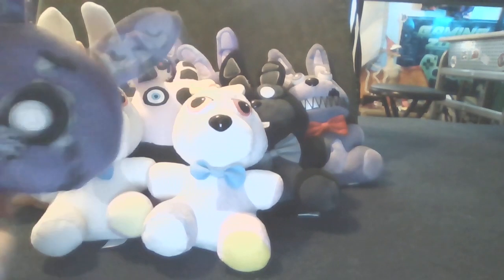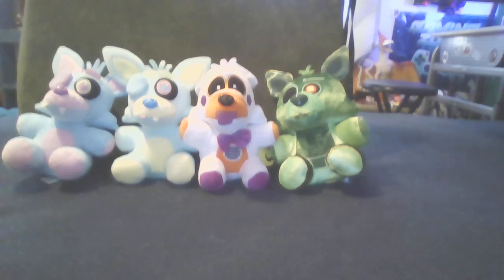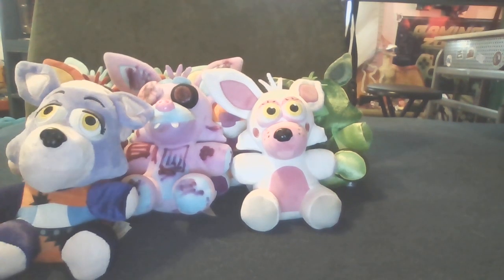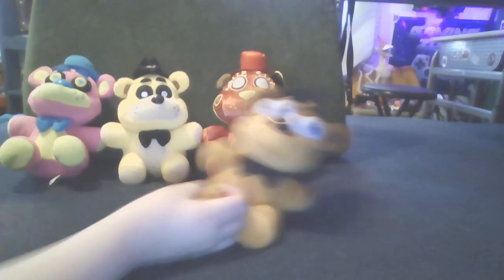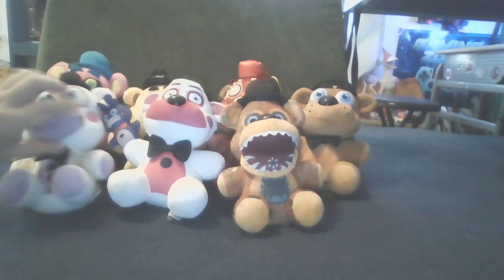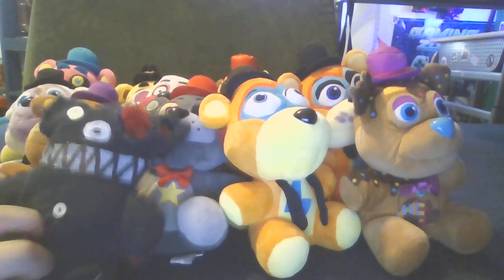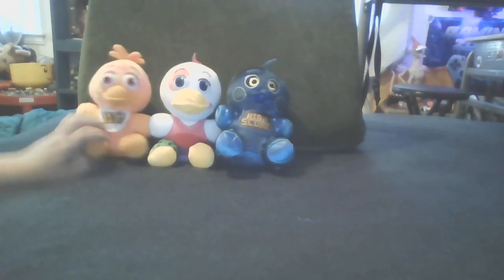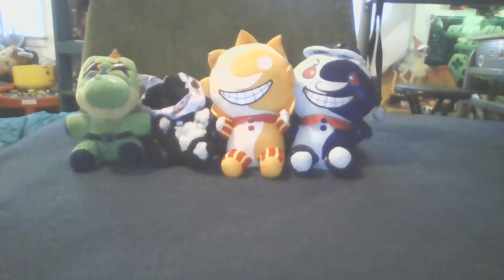Plush collectshon 2023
today i will show you all bears bunnys chickens Uknown's and customs of mine